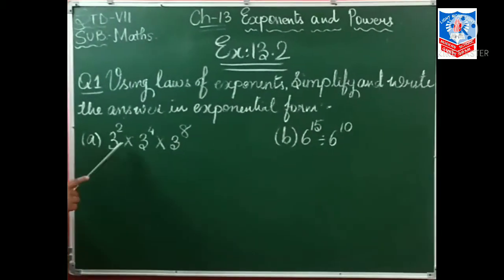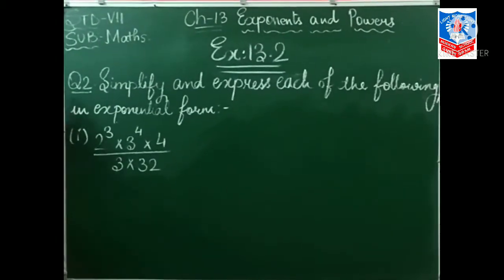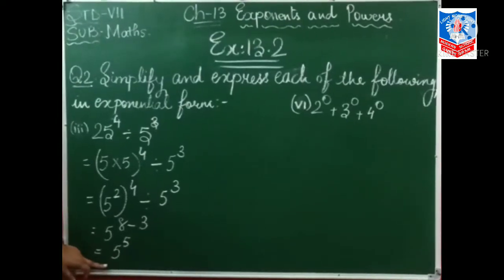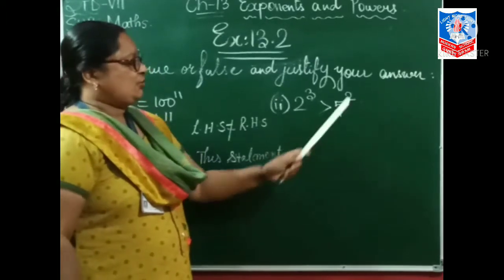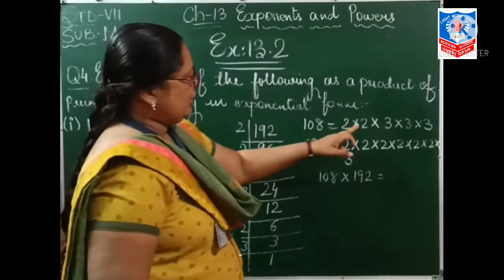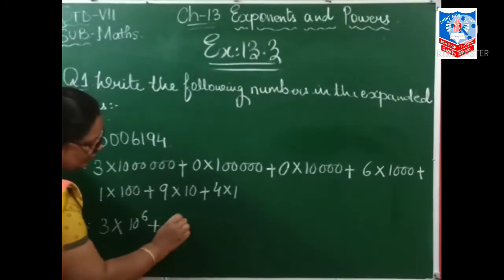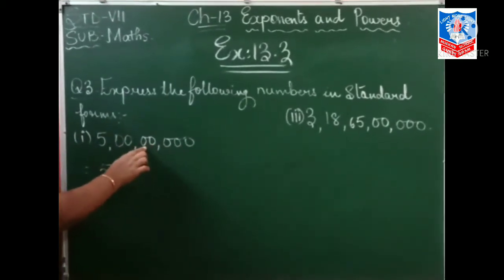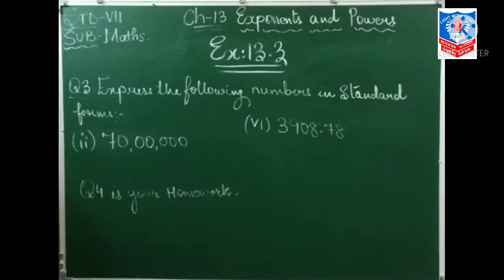Std 7 Maths Chap 13 Part 2 by Mrs Beena kella